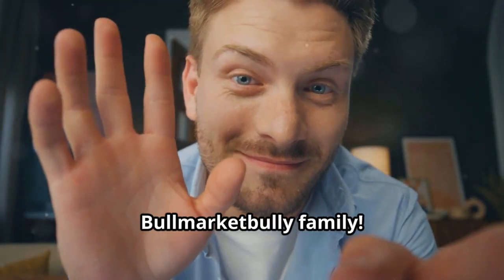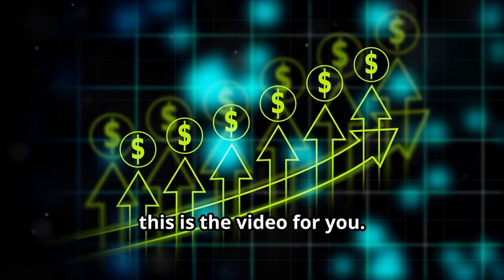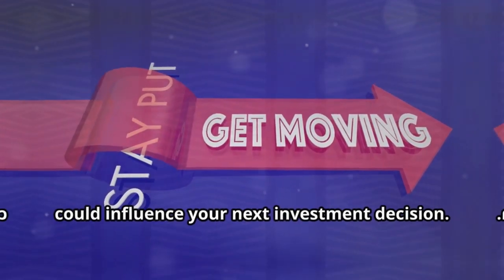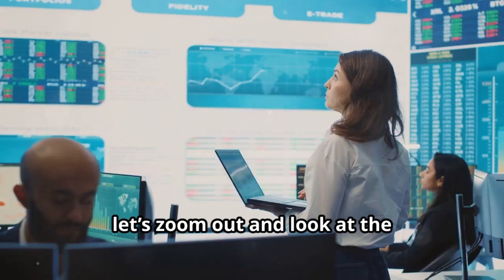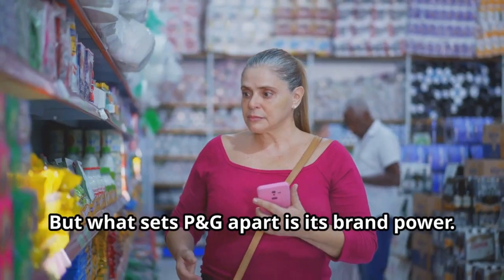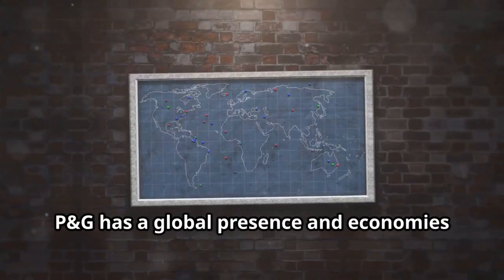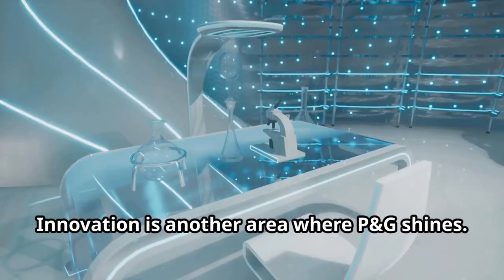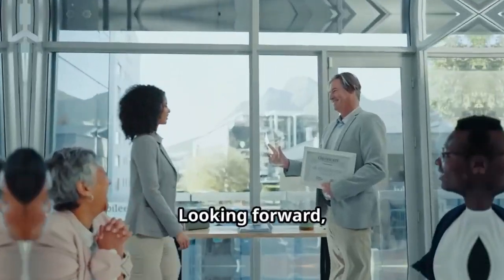IS PROCTER & GAMBLE STOCK A SMART BUY FOR 2024? HONEST REVIEW, GROWTH INSIGHTS + 💡✨BONUS TIP✨💡!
Welcome to our comprehensive analysis of Procter & Gamble (P&G) stock! In this video, we dive deep into the world of consumer goods and explore how P&G has become a leading player in the global market. Stick around till the end for a bonus tip! We'll cover P&G's financial health, market trends, and future outlook to help you make informed investment decisions.

🔍 What's Inside:

P&G's Role in the Global Consumer Goods Industry
Financial Overview: Revenue, Profit Margins, and Growth Rates
Analysis of Market Trends and Competitive Landscape
Future Prospects: Innovation, Expansion, and Challenges
Investment Strategies for P&G Stock
💡 Key Takeaways:

Understand the factors driving P&G's success
Insights into the consumer goods industry's dynamics
Expert opinions on P&G's stock performance potential
📚 Resources:

BullMarketBully